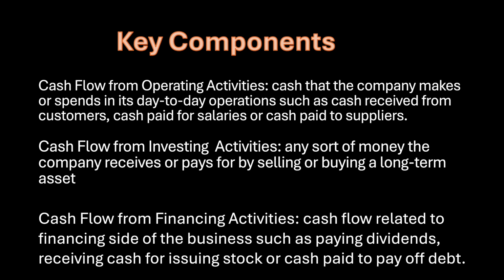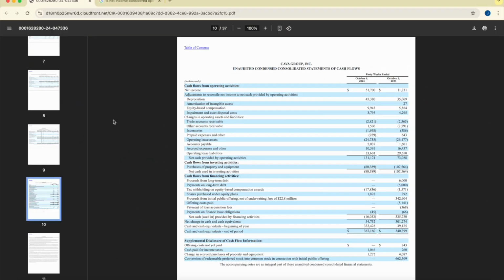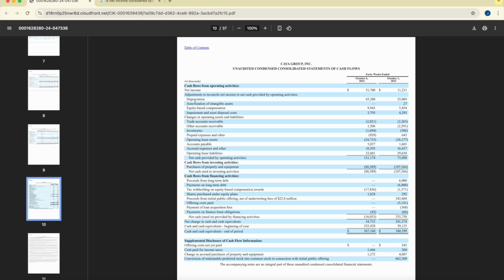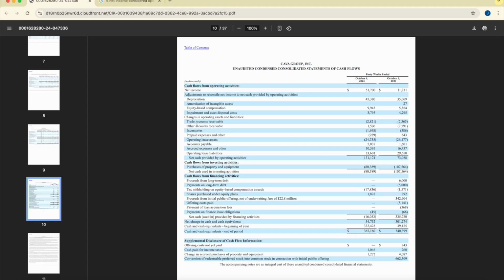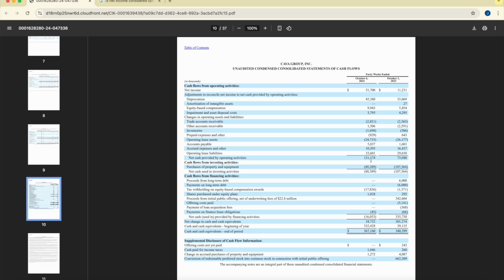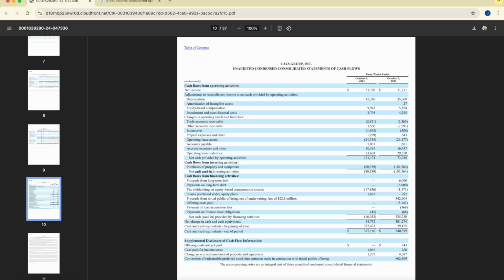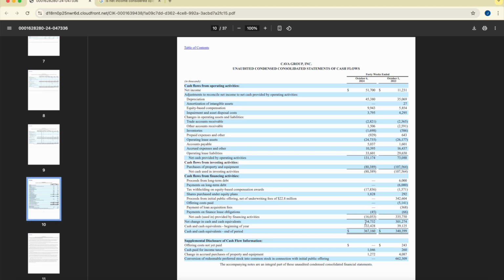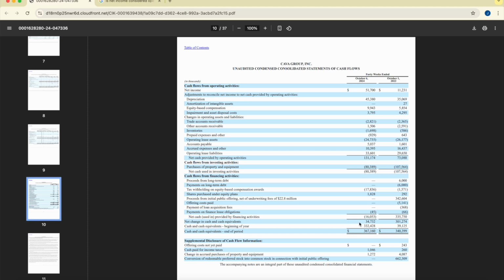What is a Cash Flow Statement?